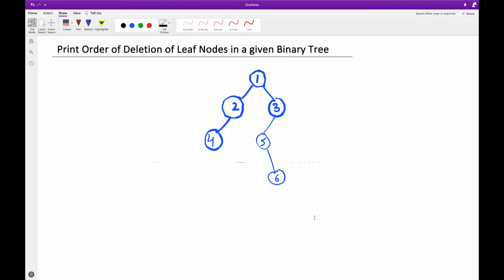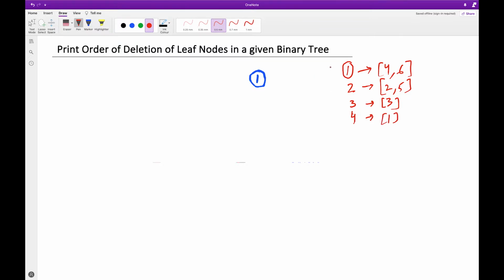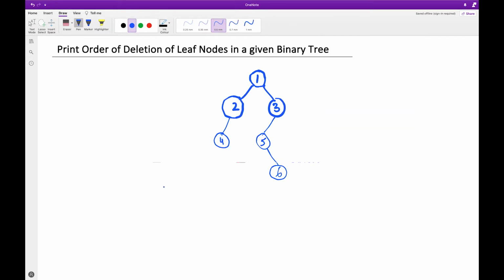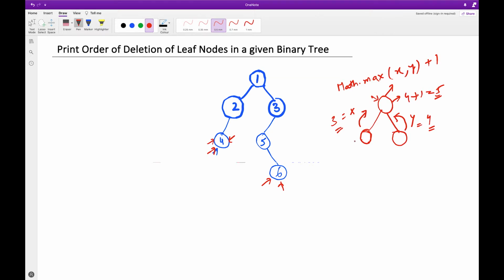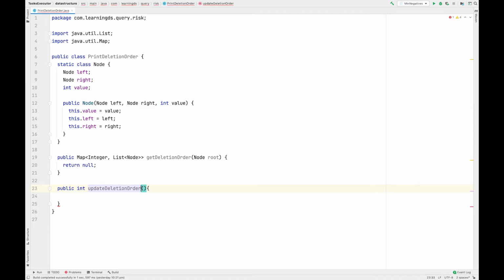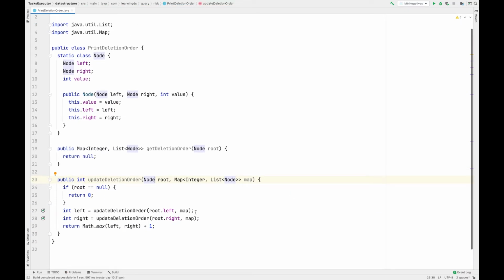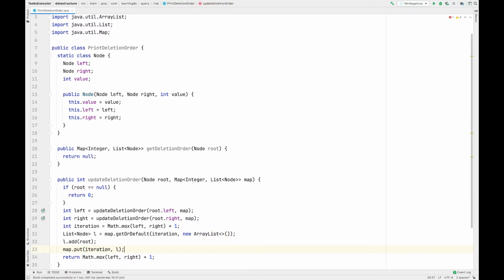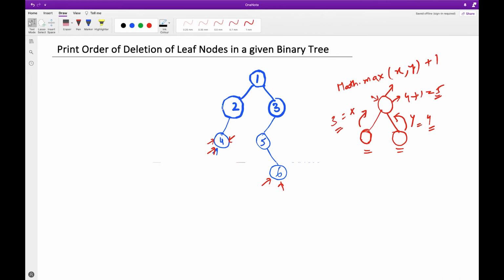Print the deletion order of leaf nodes in a given binary tree.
Given a binary tree, you need to print the all the leaf nodes in various iterations, in each iteration assume that you are deleting those leaf nodes and now new leaves will be there in the next iteration to delete. Now print the order of deletion of nodes in each iteration in a given binary tree.